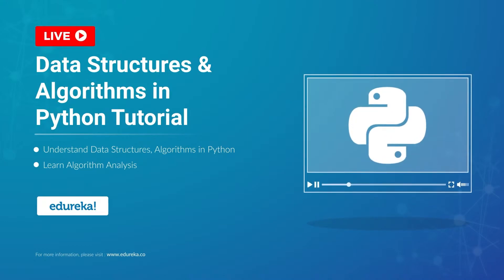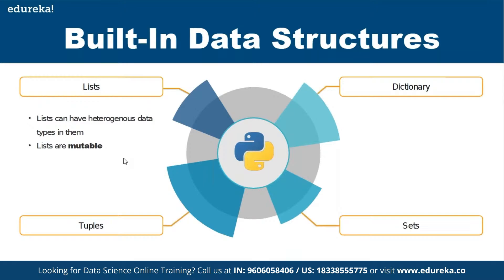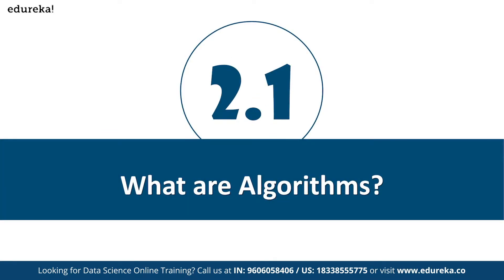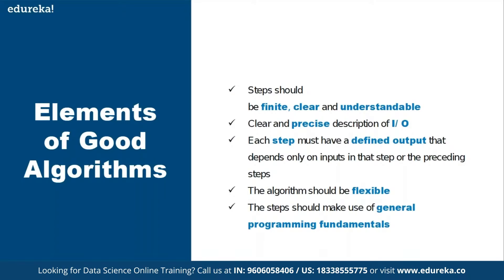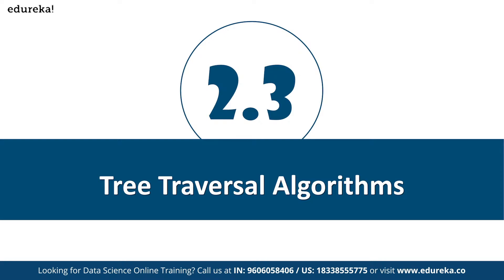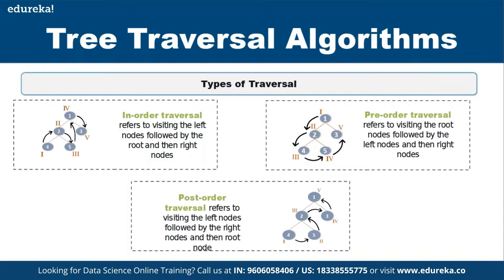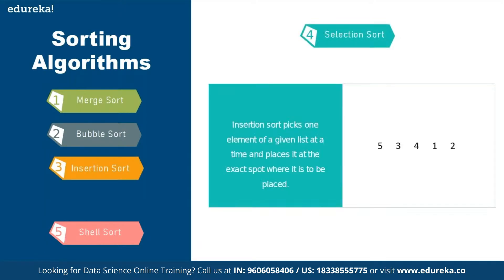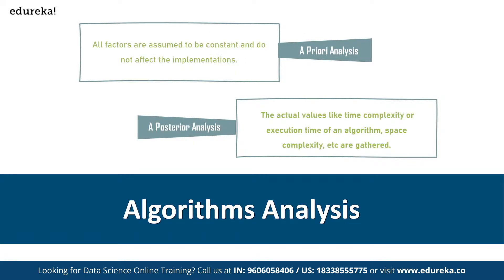Data Structures & Algorithms in Python Tutorial | Edureka | Python Live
This Edureka video on  Regular Expressions in Python will help you understand the various fundamental concepts in Python and how they are used in Python programming along with examples.
Topics Covered:
00:00 Introduction
01:42 Data Structures in Python
04:53 User Defined Data Structures
05:14 What are Algorithms
08:25 Elements of a Good Algorithm
09:30 Algorithm Classes
11:08 Tree Traversal Algorithm
15:44 Sorting Algorithms
19:00 Hands On
24:05 Algorithm Analysis
26:55 Searching Algorithms

About  Course :
What are the objectives of our Deep Learning Training with TensorFlow Certification?
After completing this Deep Learning Certification Course, you should be able to:

Get yourself introduced and trained with TensorFlow 2.0.
Understand the concept of Single Layer and Multi Layer Perceptron by implementing them in Tensorflow 2.0
Learn about the working of CNN algorithm and classify the image using the trained model
Grasp the concepts on important topics like Transfer Learning, RCNN, Fast RCNN, RoI Pooling, Faster RCNN, and Mask RCNN
Understand the concept of Boltzmann machine and Auto Encoders
Implement Generative Adversarial Network in TensorFlow 2.0
Work on Emotion and Gender Detection project and strengthen your skill on OpenCV and CNN
Understand the concept of RNN, GRU, and LSTM

What are the pre-requisites for this Deep Learning Certification Course?
Required Pre-requisites:

Basic programming knowledge in Python
Concepts about Machine Learning